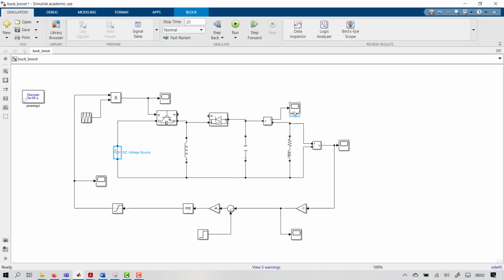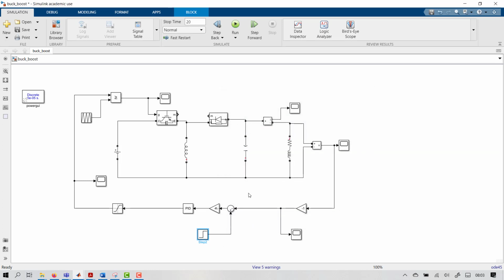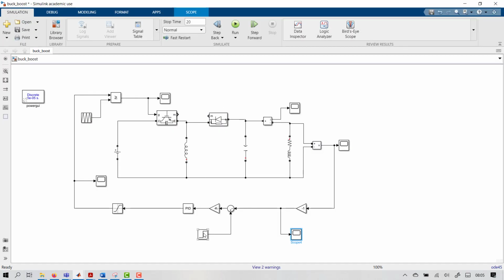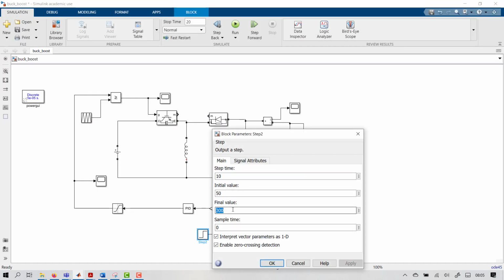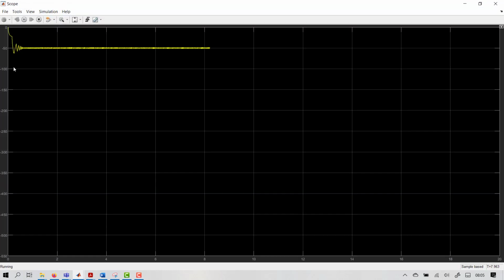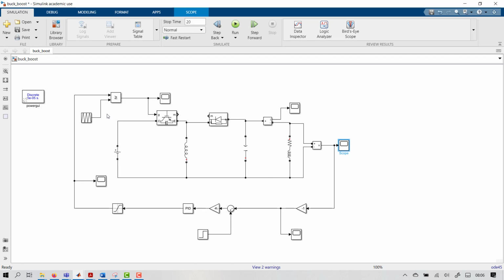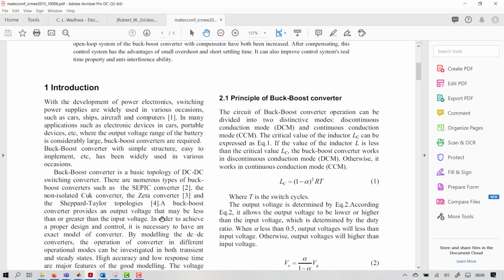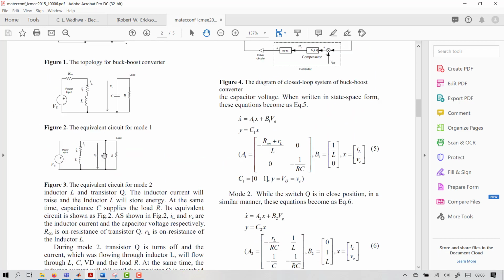Closed Loop Buck Boost Converter Simulation with Matlab File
This video talks about the closed loop simulation of buck boost converter with Matlab Simulink File